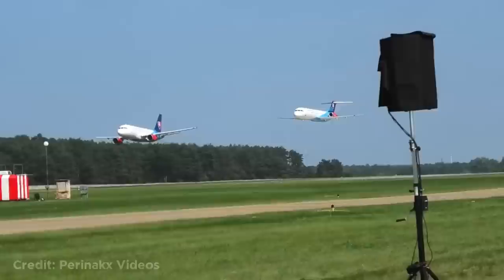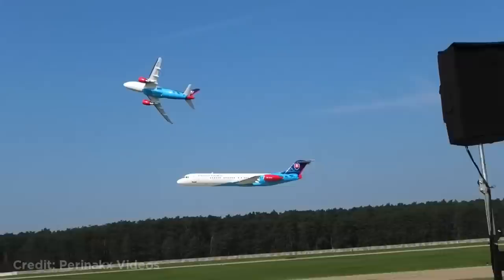Plane Flies Too Close to Another Plane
I do not claim these clips as my own. The clips are always used with permission from the owner.